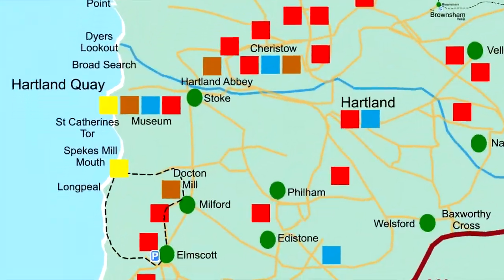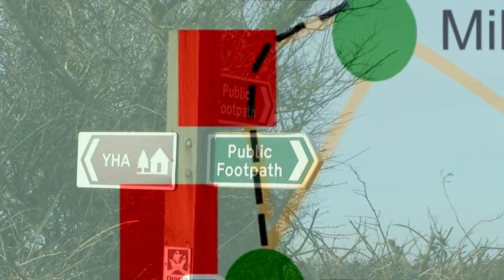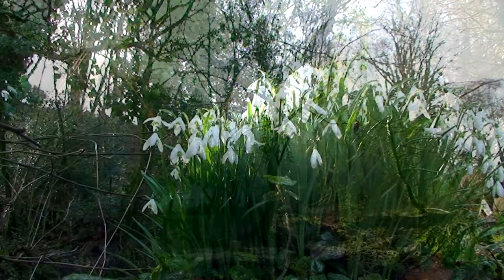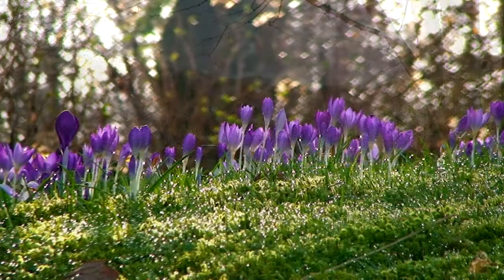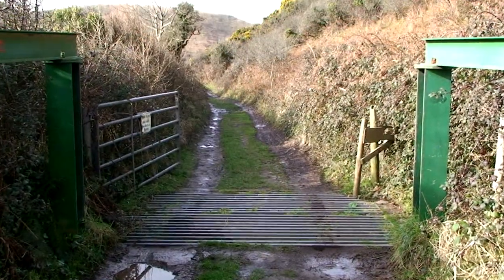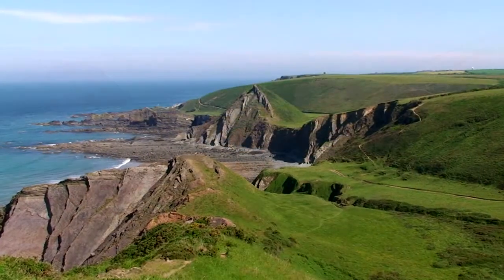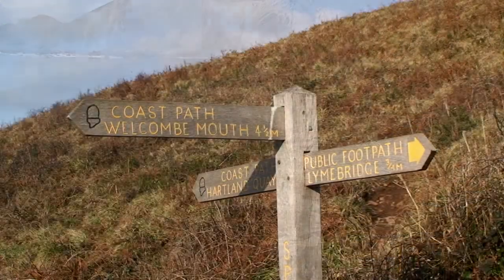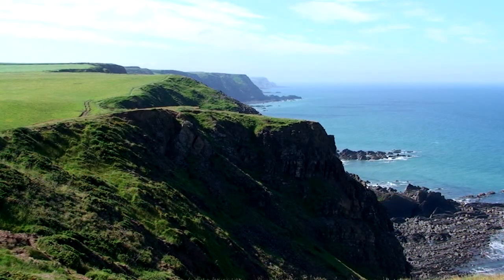Hartland Peninsula - Speaks Mill Walk (2014 version)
I filmed and produced the Speaks Mill Walk video for the Hartland Peninsula Association back in 2011.

This was the third of three web videos for the HPA

Re-rendered it in 720 HD